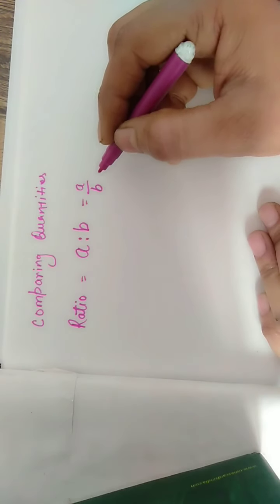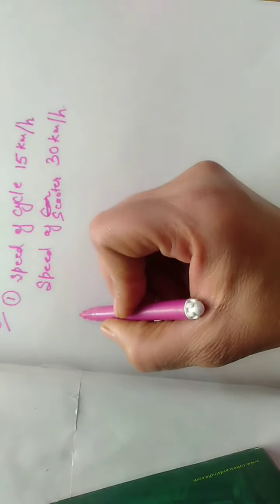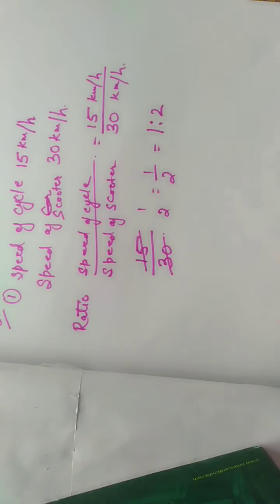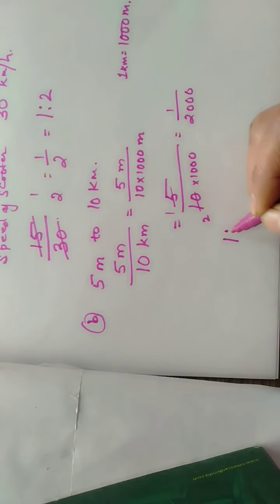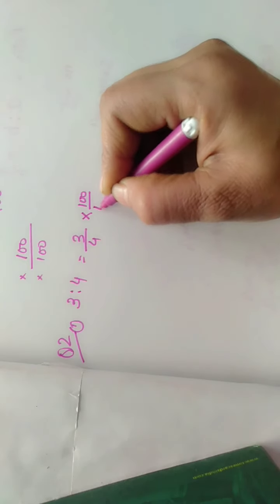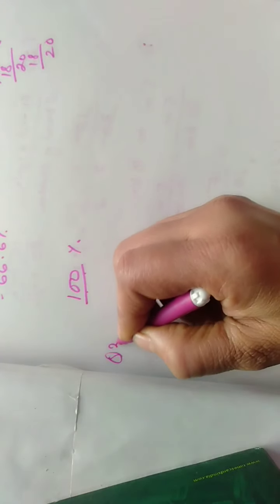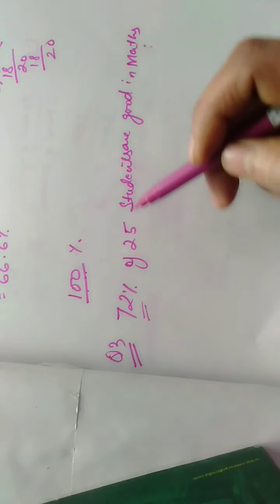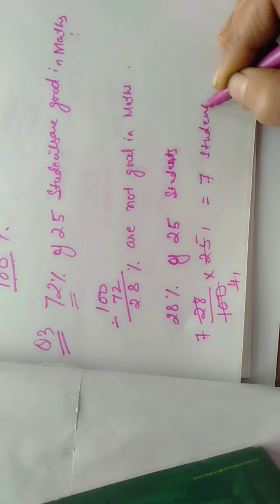comparing quantities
ratio and percentage questions